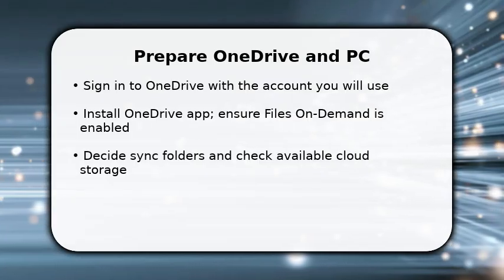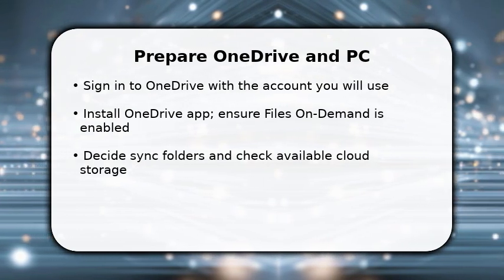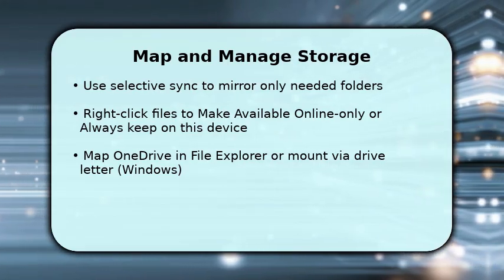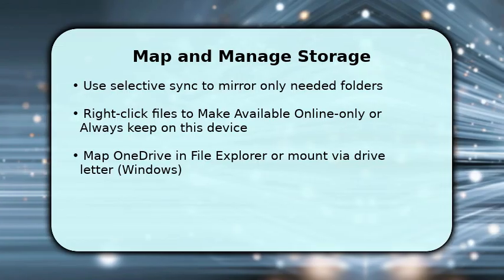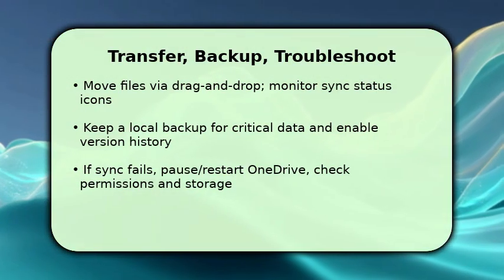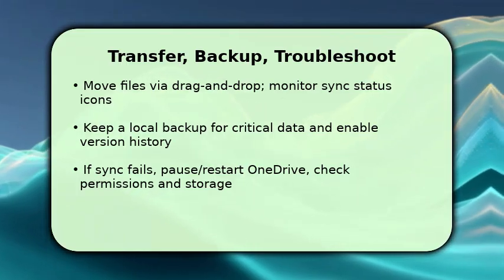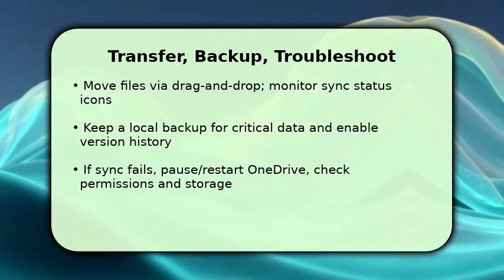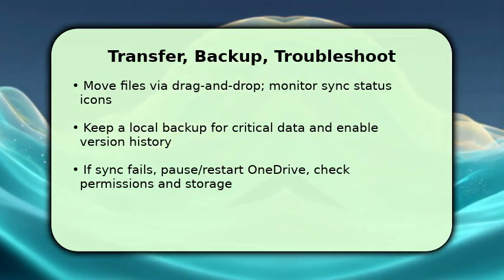How to Use Onedrive as External Hard Drive - Easy Guide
Discover the simplicity of using OneDrive as an external hard drive. This step-by-step guide will walk you through setting up your Microsoft account, connecting devices via USB or Wi-Fi, and transferring files seamlessly between them.